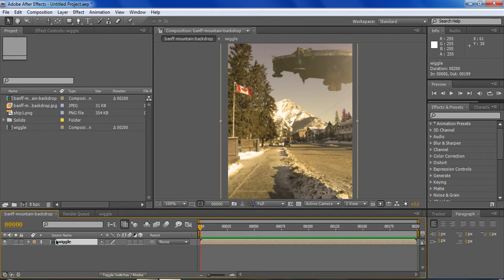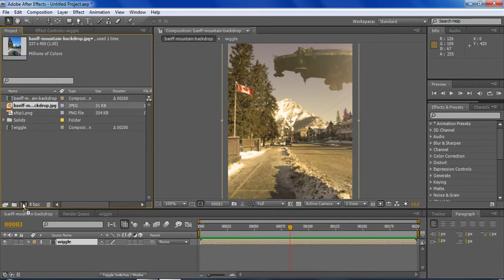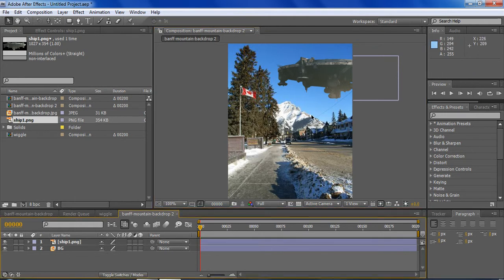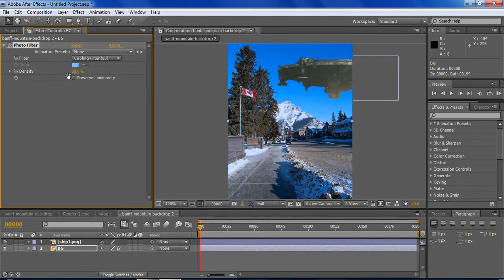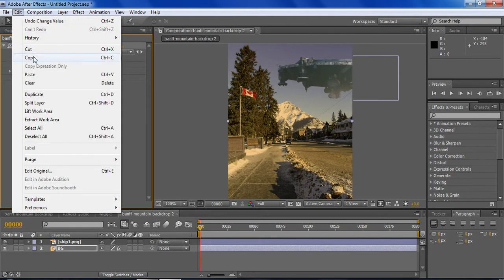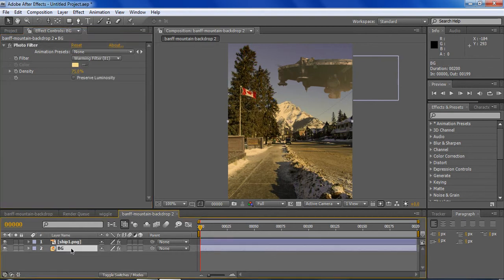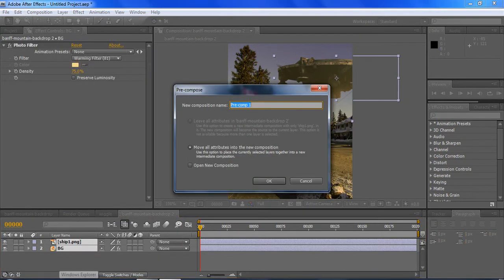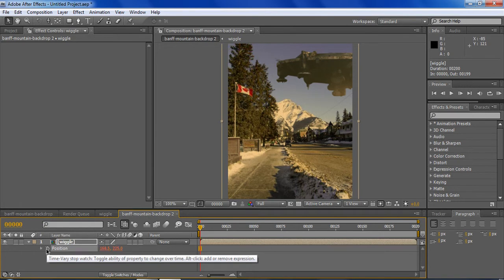District 9 floating ship tutorial for after effects cs4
district 9 ship floating over city tutorial